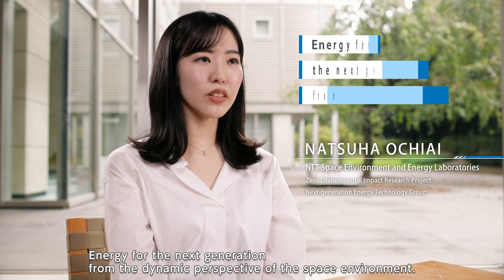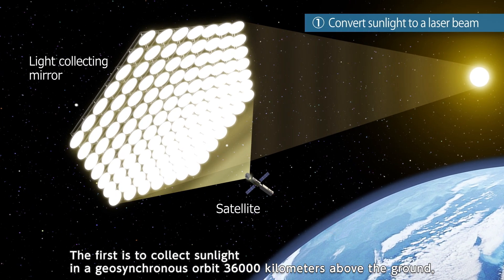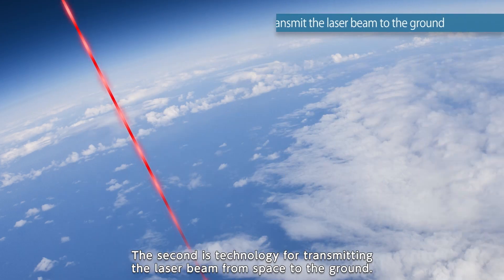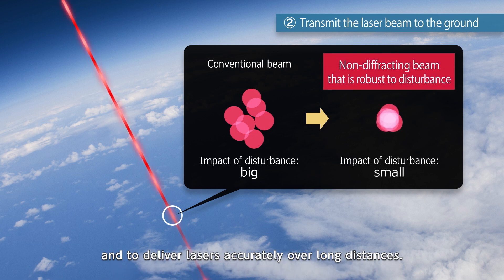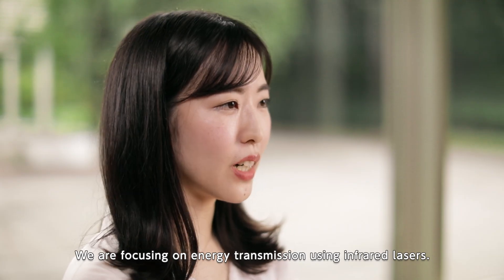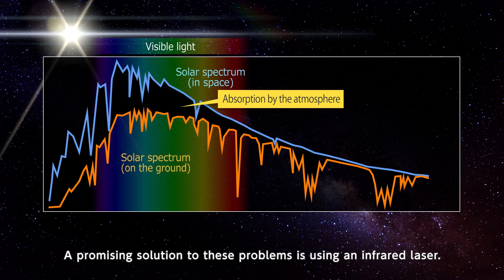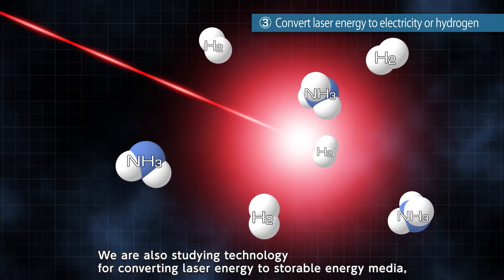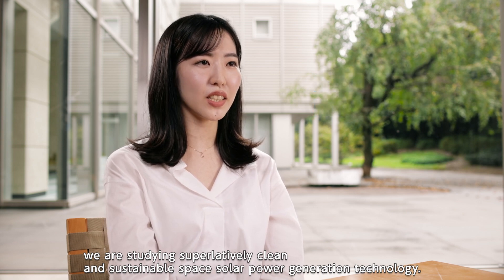【NTT】Solar energy can be stably utilized 24 hours a day, 365 days a year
【Space photovoltaic power generation technology】
This technology generates solar power on a geostationary satellite orbit 36000 km ab ove the gro u n d,  transmits the energy to the ground using lasers and microwaves, or conv ert s it back to electric pow er and other energy on the ground.